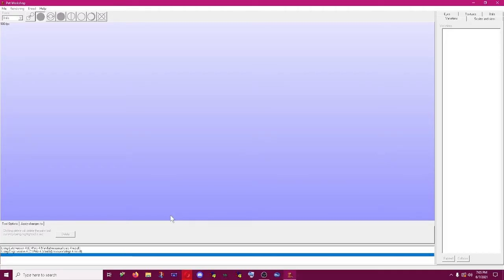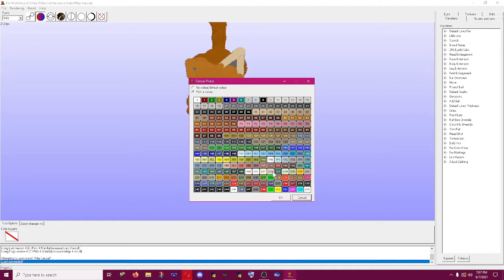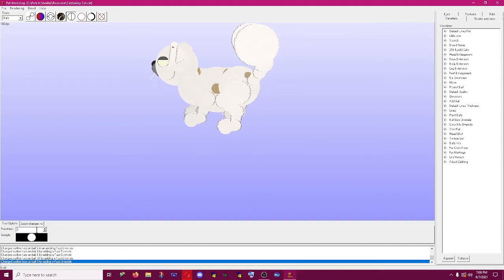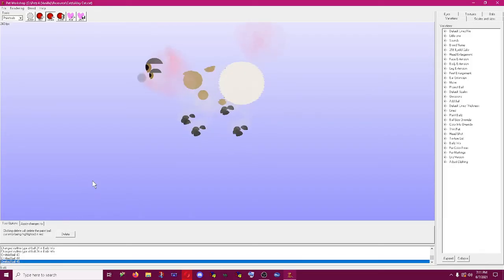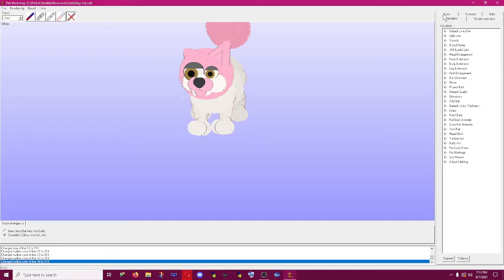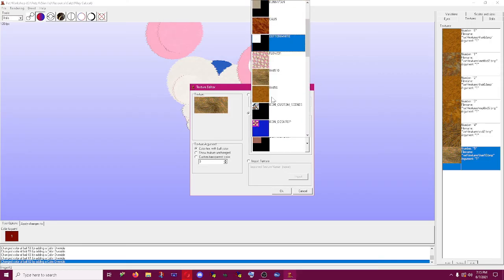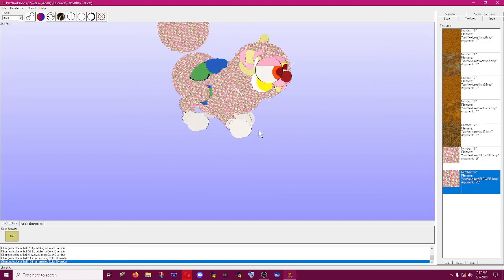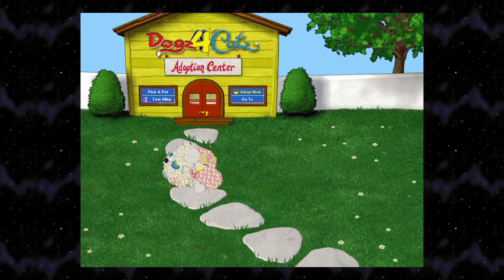How to Create, Hex, and Mod your own Petz with Pet Workshop! | TUTORIAL | PETZ 4 PETZ 5 PETZ 3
This is rough but I wanted to do a quick video tutorial to show just how easy it is to learn to hex petz yourself.